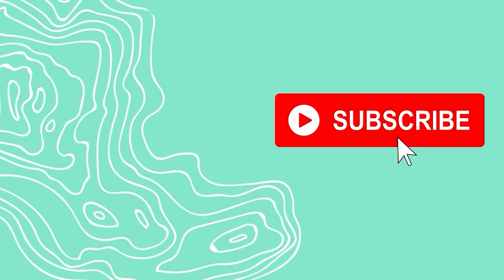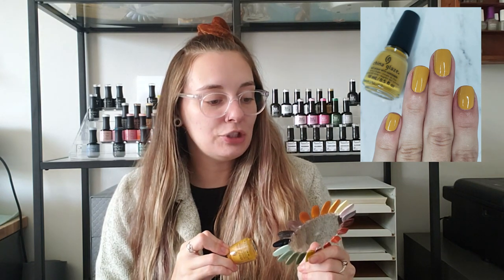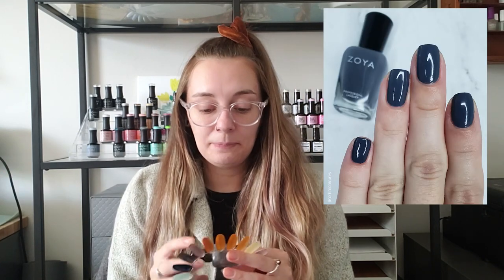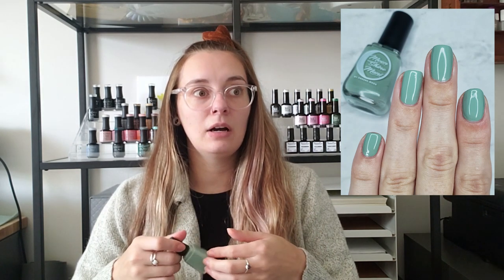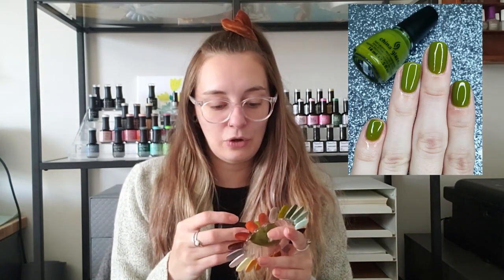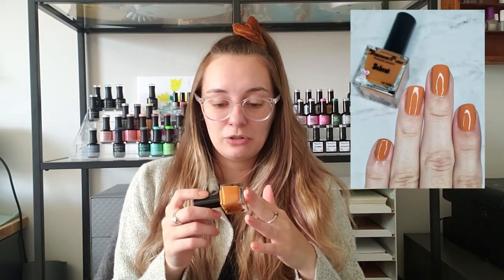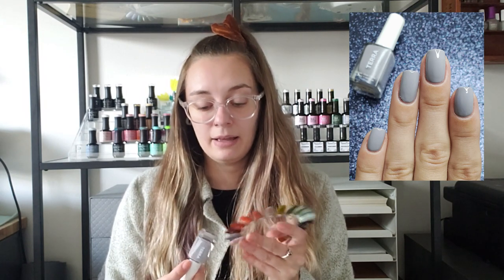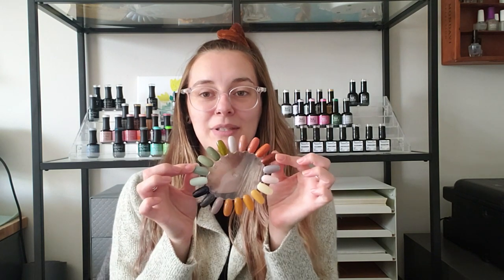Fall Polishes | Cork Manicures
Nail Caddy*:

What I store my polish in:

Seasonal Polish Rack*:

Acrylic Riser*:

Acetone Cup*:

Plastic Back Cotton Rounds*: